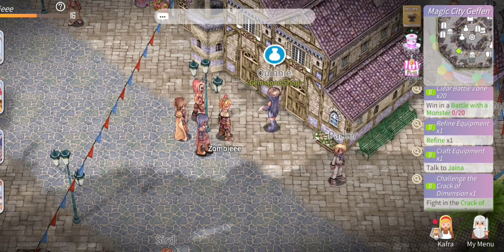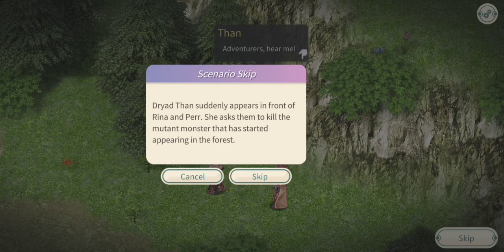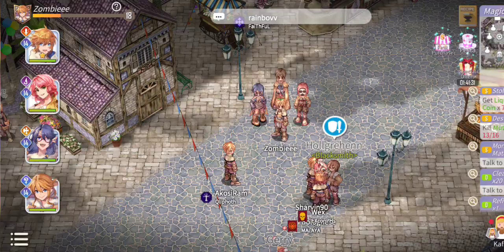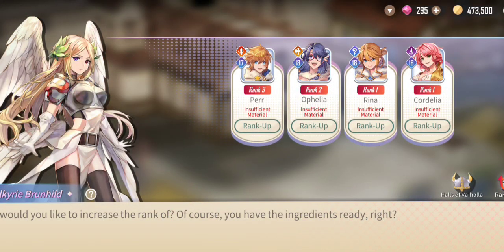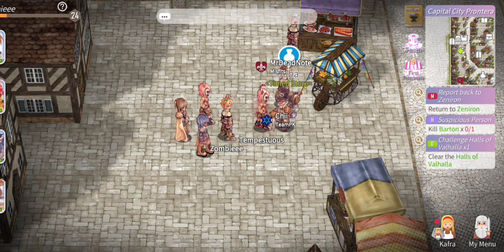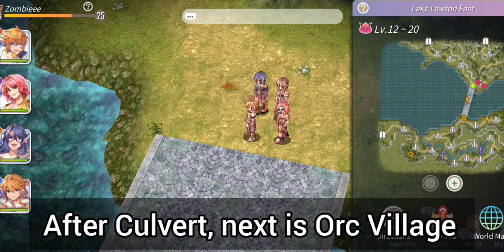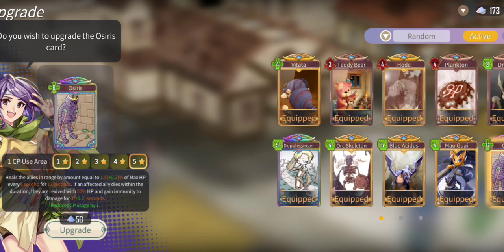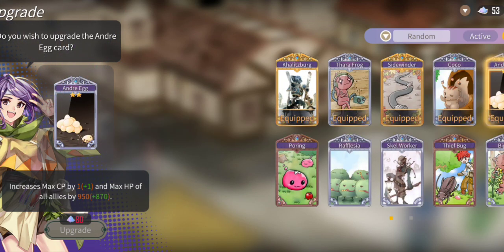F2P Run Ep2 | NEWBIE GUIDE Part 2! | 50x Card Summon Session! (Ragnarok The Lost Memories)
We continue our newbie guide up until we start making our way into Orc Village, and we also did a 50x card summon session (which is also a guide/tip in itself, really)!

Timestamps:
0:00 Gemstone Shop
0:25 Do the sidequests!
1:08 Achievements means Gems!
1:34 Early Boss Hunting?
2:00 What to refine early
2:39 Hall of Valhalla
3:10 Prontera!
4:06 Timed Store
5:03 Going to Orc Village
5:34 Upgrading Cards
7:24 Cards Summon Session!